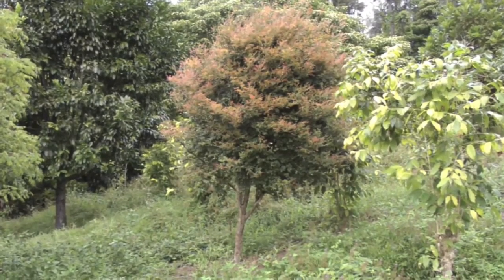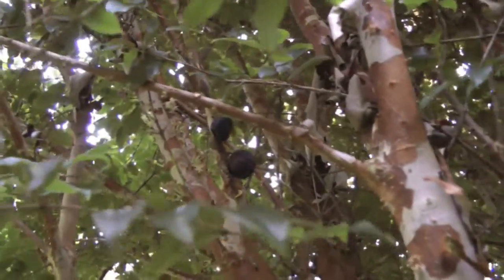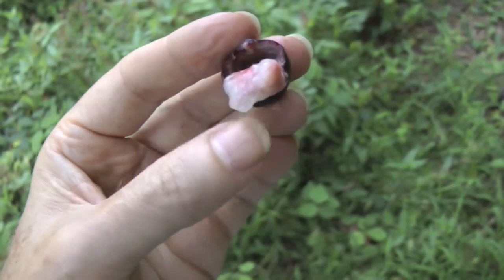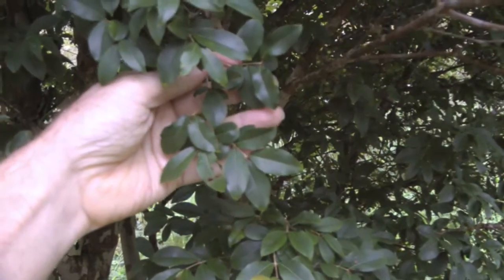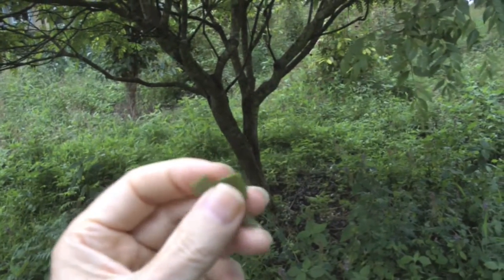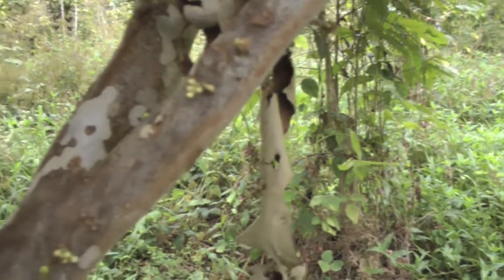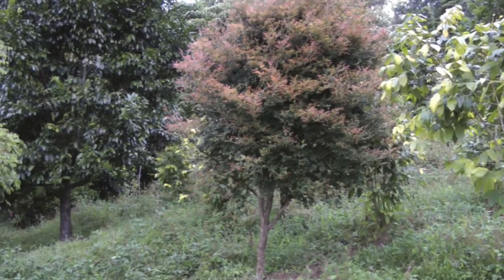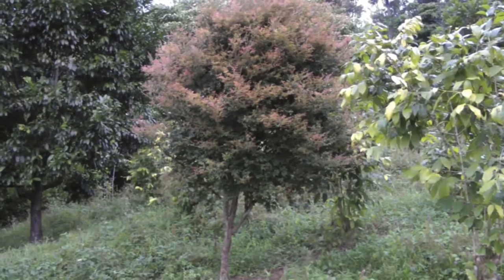The Jaboticaba Tree and Fruit - Plinia cauliflora | Video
- the Jaboticaba tree (Plinia cauliflora) is native to southern Brazil. This tree is well known for bearing purple, grape-like fruit, directly from the trunk and branches.